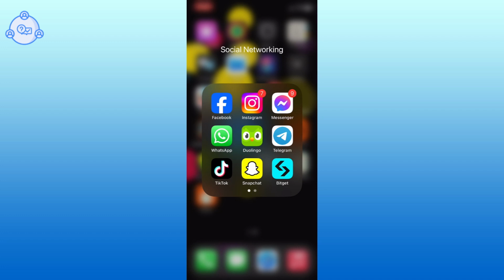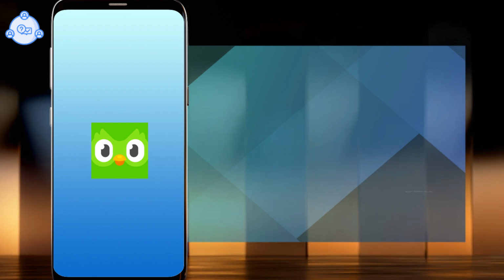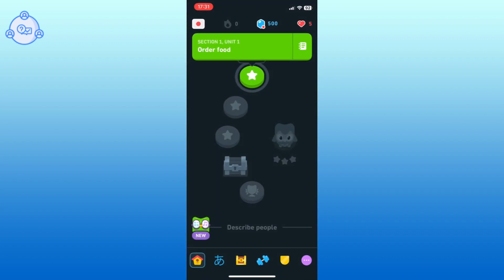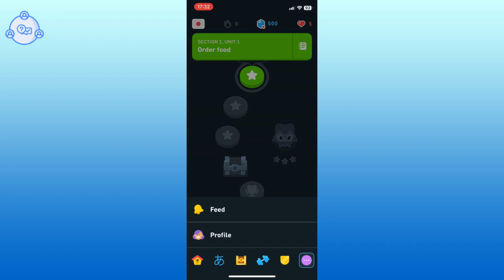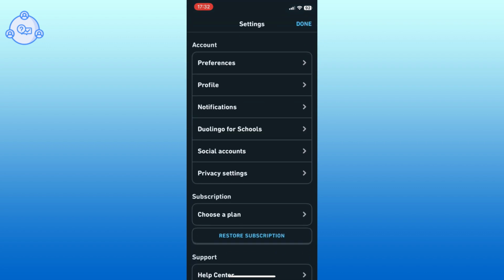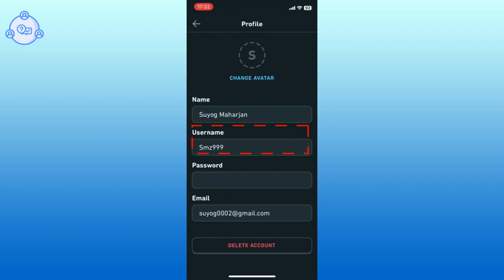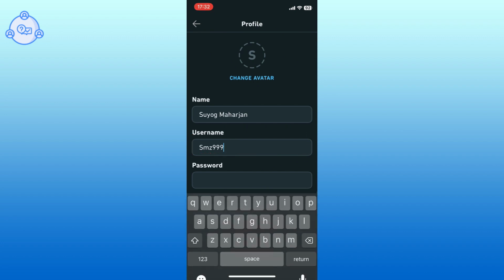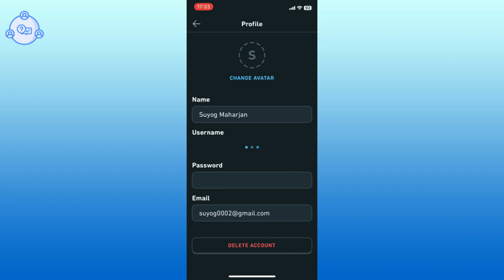How To Change Username On Duolingo in iPhone | ONE STOP SOLUTION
Welcome to One Stop Solution! In this video, we’ll show you the exact steps to change your username on Duolingo using an iPhone. Whether you’re updating your username for privacy or personalization, our simple tutorial will guide you through each step within the app. Learn how to navigate the settings and modify your username to reflect your preferred identity on Duolingo. Follow along with our straightforward, step-by-step approach to update your profile quickly and easily on your iPhone. Let’s make your Duolingo profile truly yours!